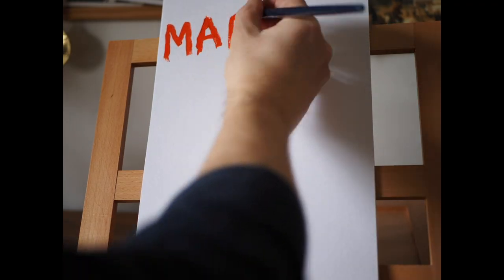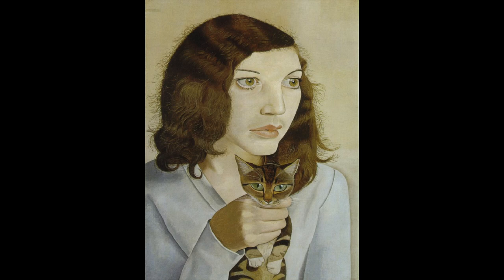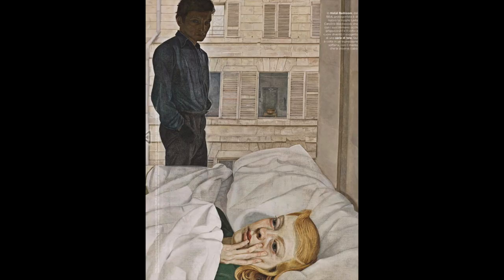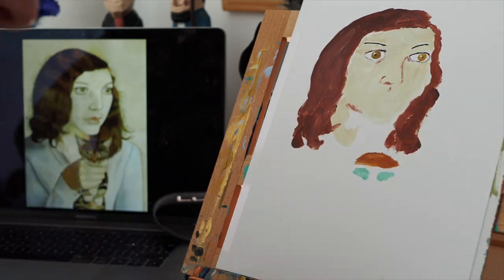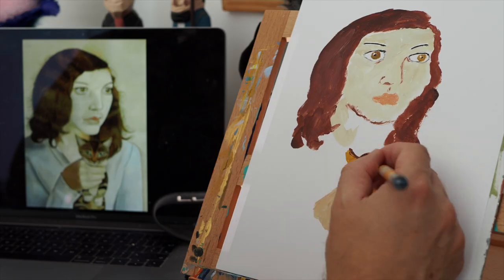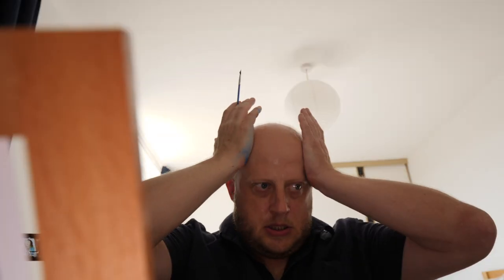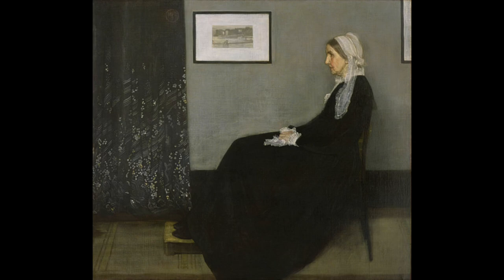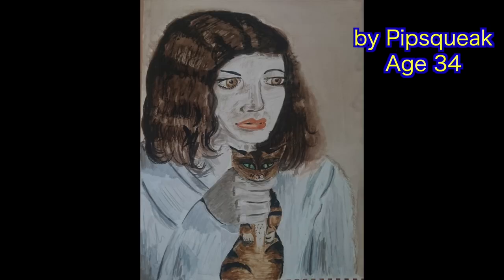Painting Lucian Freud's 'Girl With a Kitten' in 15 minutes - Marek's Mediocre Masterpieces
Marek paints Lucian Freud's 'Girl with a Kitten' in 15 minutes. This was deceptively difficult, just when you think you've got the girl right you have to try an do the scary cat. This is a brilliant site of all of Lucian Freud's Paintings

Ebay Listing - Sold for £62

Why not paint along at home or use any materials and send them to me on twitter for the gallery @mareklarwood

A big thank you to the people who have helped me. I have also invented a new card game called Pooman you can find out more about it

New Watercolour set
Travel Watercolour Set
Travel Paintbrush Set
Water Colour Paper
Watercolour Sketch Book
Black Cardboard
Brush Set Options